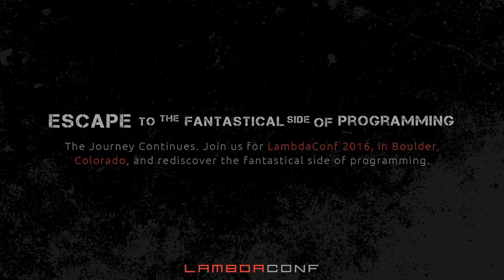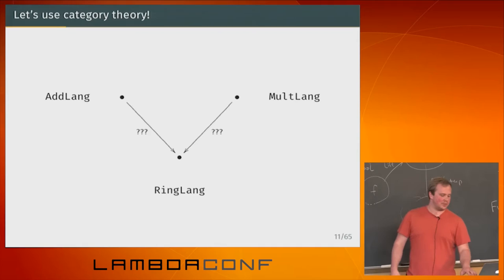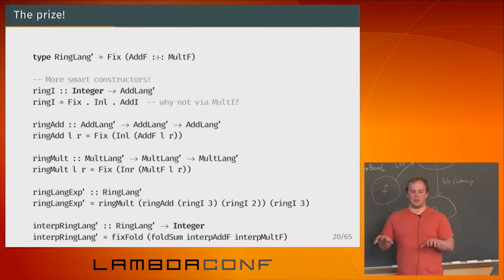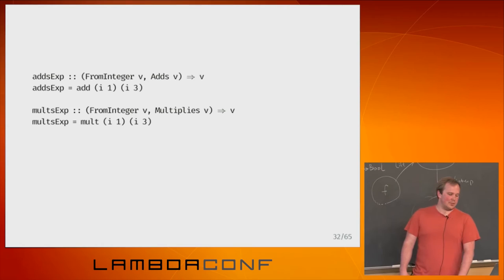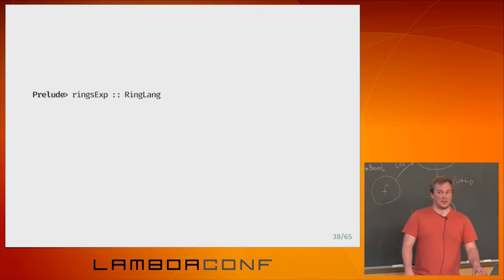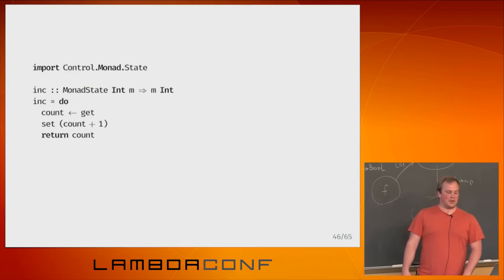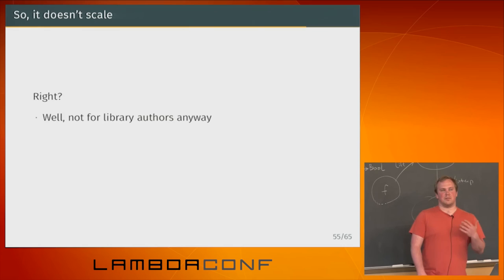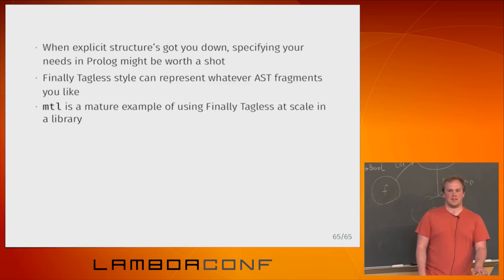LambdaConf 2015 - Finally Tagless DSLs and MTL Joseph Abrahamson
Finally Tagless DSLs are a DSL embedding technique pioneered by Oleg Kiselyov, Jaques Carrette, and Chung-Chieh Shan that is in some sense "dual" to the notions of free-monad interpreters. MTL is a very popular monad library in Haskell which just so happens to be, unbeknownst to most, a Finally Tagless DSL itself. This talk explores what the Finally Tagless DSL style offers and shows you can use that concept to extend your effect-typing vocabulary in MTL.